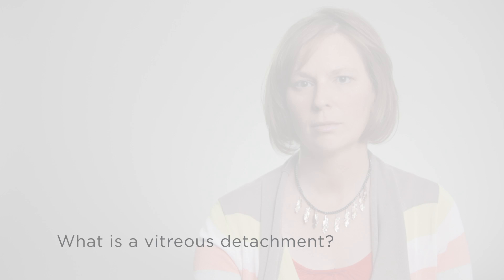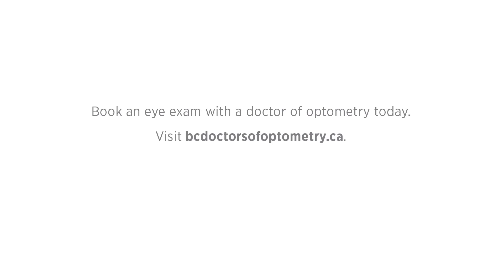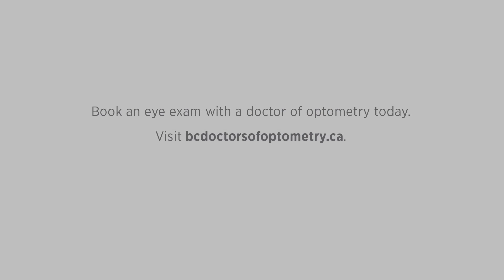What is a vitreous detachment?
Featured Expert: Dr. Chelsea Syverson, OD